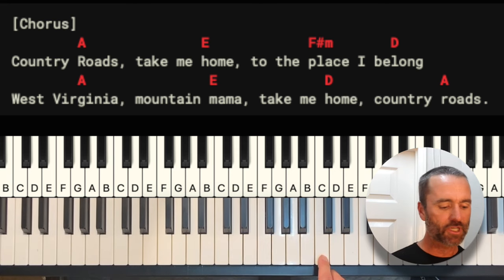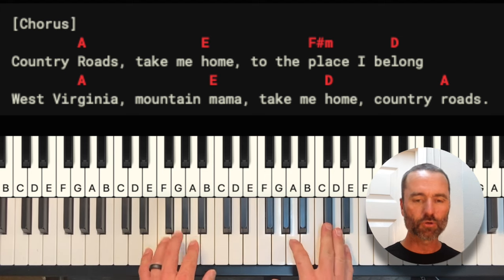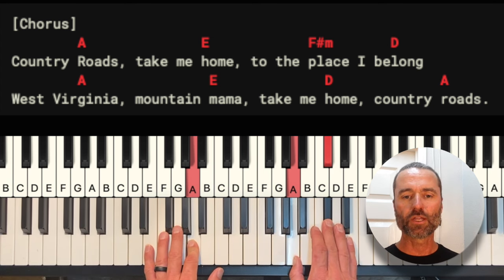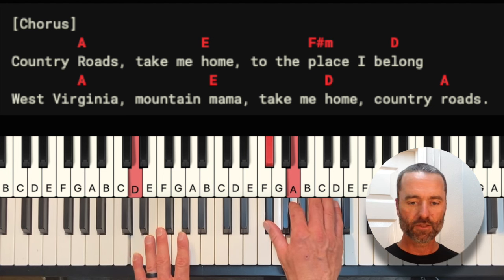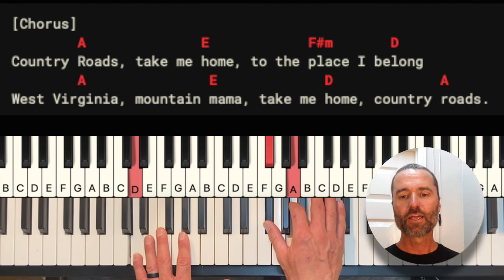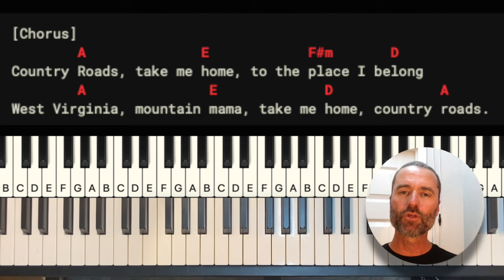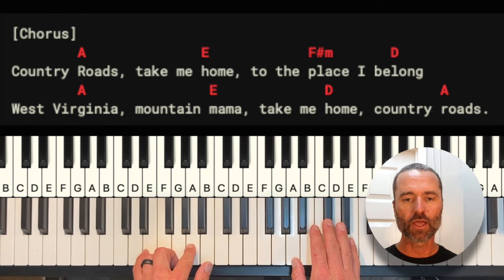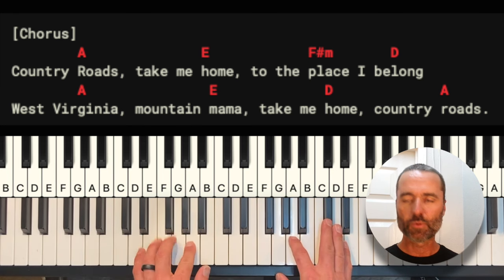Take Me Home, Country Roads (EASY!!!) Play and Sing Piano Tutorial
In this quick and easy piano tutorial we learn the song Take Me Home, Country Roads by John Denver. This is the perfect lesson for a beginner piano player! Beautiful chord progression and an easy to follow rhythm pattern make this the perfect easy piano song! It does not get much easier than this!!!

We begin our lesson by learning the chords of the song. There are only five chords in this entire song, which makes it super fun and easy to play!

We then learn a rhythm pattern to use throughout the song. This is a great standard rhythm pattern that will come in handy for many other songs in 4/4 time. In this section we cover the verse and chorus of the song.

Then we go into the bridge of the song. This rounds out the parts of the song.

Chapters:
Welcome: 0:00
Chords: 0:39
Rhythm Pattern: 2:36
Bridge:6:07
Send Off: 8:00

Learn to play the piano from my series of tutorials whether you are an expert or beginner. From lessons to Fur Elise, you will find all your piano needs here!